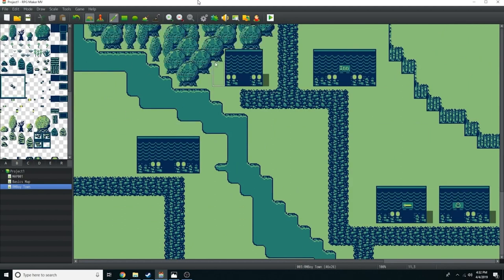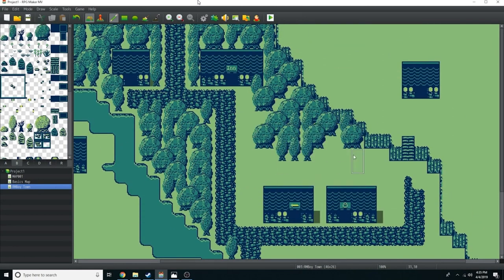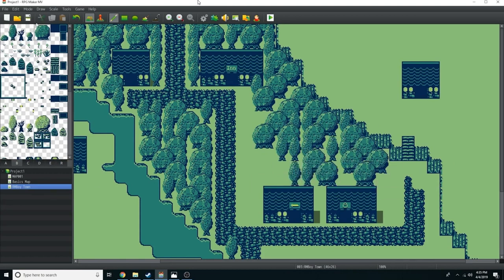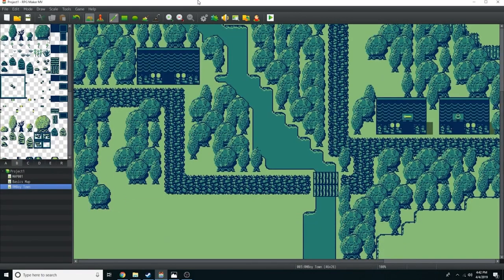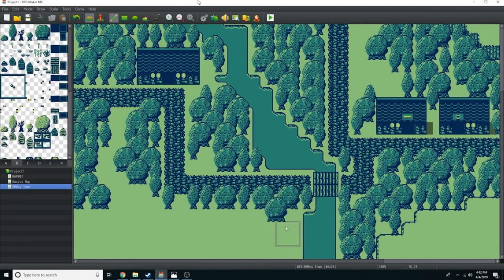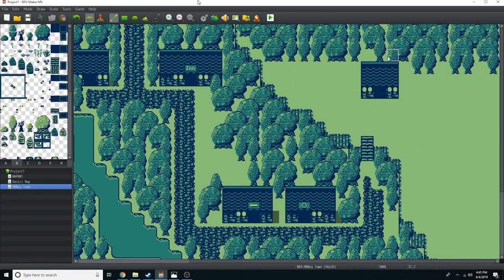GAME BOY-STYLE Town Map Speed Development COMMENTARY | RPG Maker MV MAP CREATION RMBoy Graphics Pack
In this episode of Speed Development Commentaries, BenderWaffles talks about creating a town map utilizing the RMBoy Graphics Pack within RPG Maker MV.

You can grab the tileset either on Steam or via itch.io

I highly recommend you grab it via the link above, as you apparently get some chiptune music with it if you pick it up there. Either way, buying the pack helps out TheUnproPro, so pick it up if it strikes your fancy!

Map creation takes practice. It is an acquired skill that only comes with time. That being said, studying the work of others is a fun and fantastic way to learn how to do it yourself. Perhaps this will teach you some new techniques that you can apply to your own game development project, whether it is within RPG Maker MV, RPG Maker VX Ace, RPG Maker XP, Unity, Game Maker, Clickteam Fusion or some other game engine.